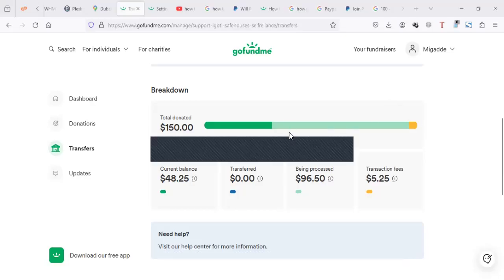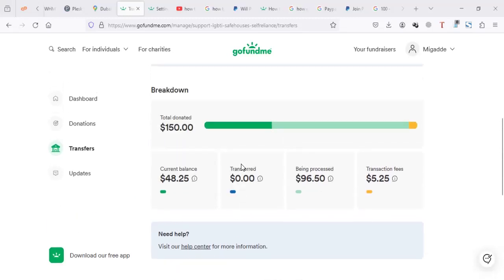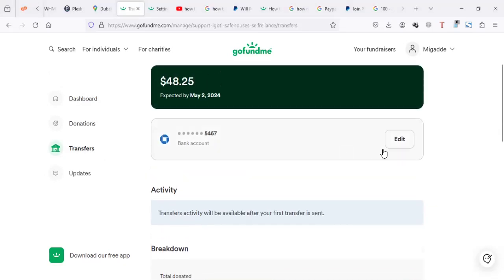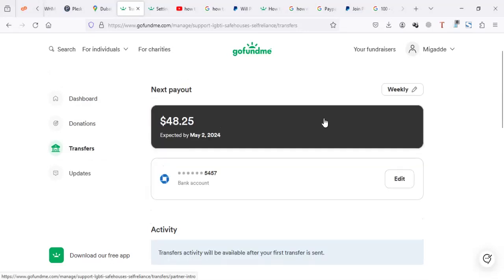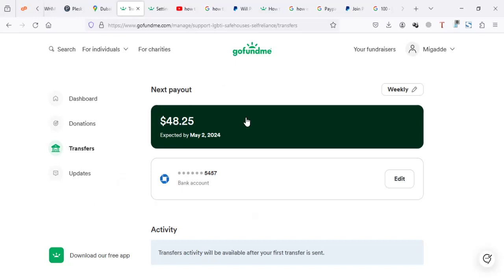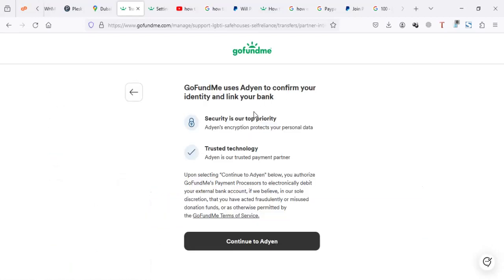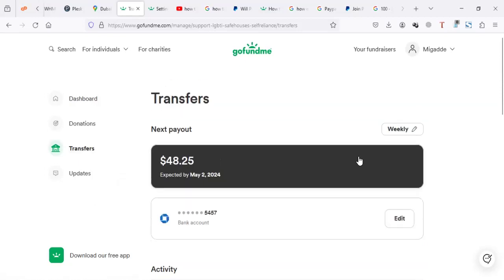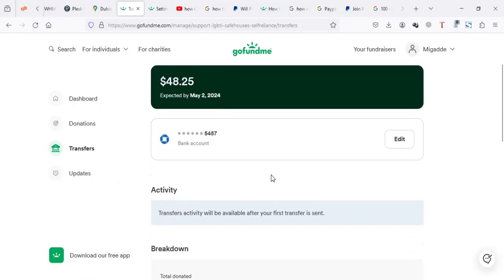How To Withdraw Money from GofundMe to Paypal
Can you withdraw money from GofundMe to Paypal?
In this video i explain Gofundme to Bank or Paypal withdraws